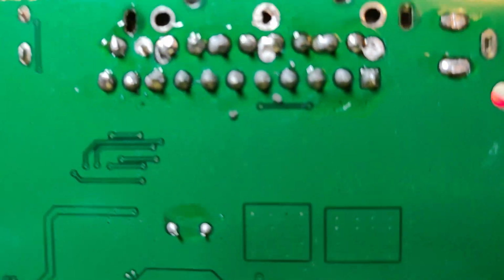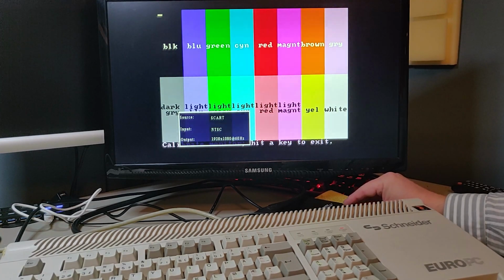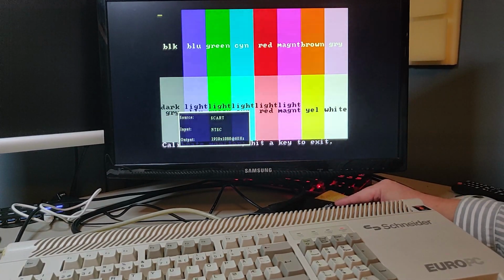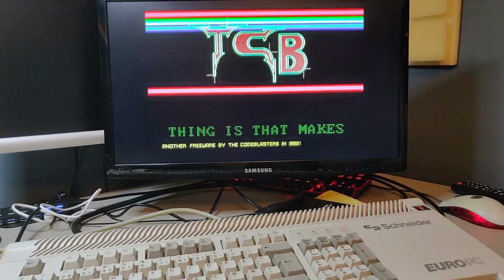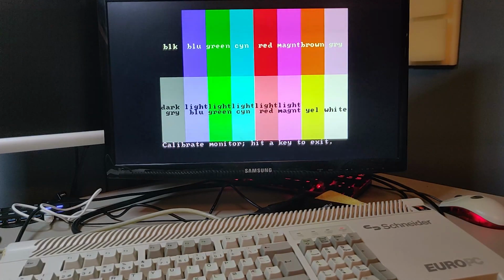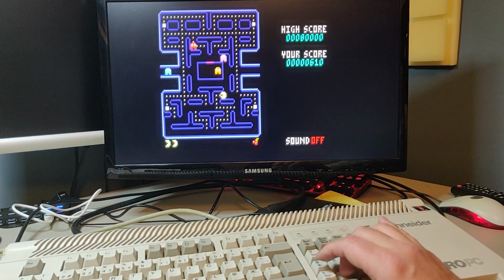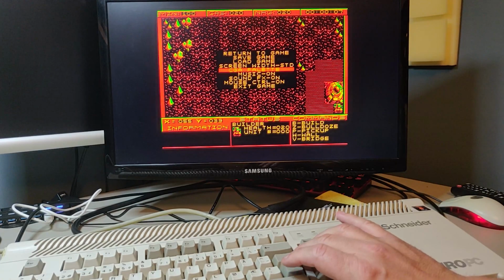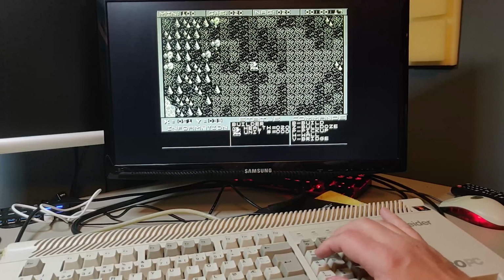CGA2HDMI - CGA2SCART Pro with HDMI Scaler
This is the easiest and cheapest way of connecting a CGA/EGA/RGBi/Commodore 128 to HDMI